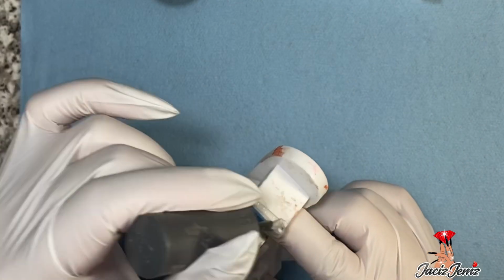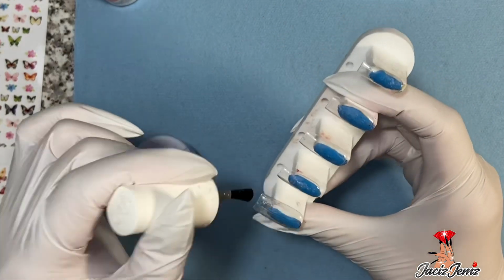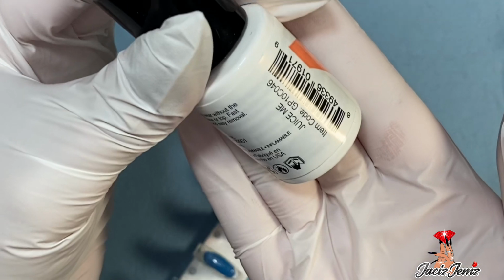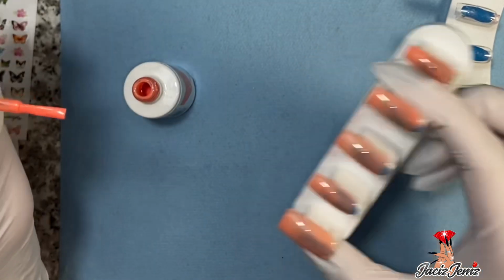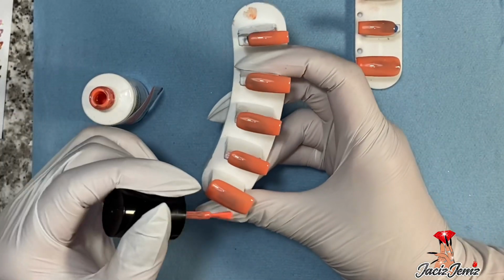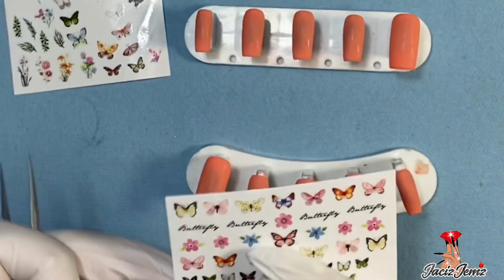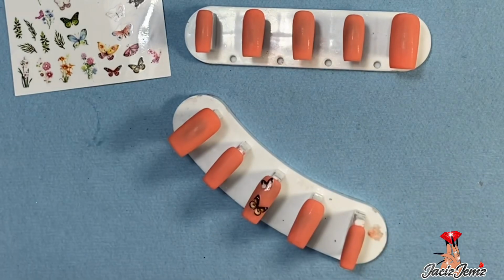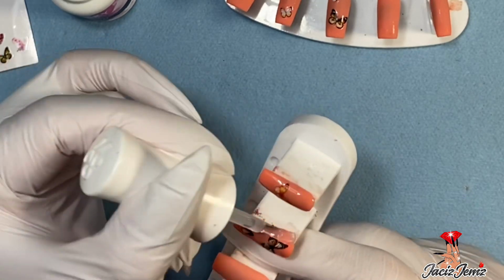How To Make Press On Nails | Butterfly Press-On Nails | Using Stickers! | THEJEMZCO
Nail Stands - Rolabling 3pcs False Nail Art...

-go time (juice me)

Square Nails Tips 500 Pcs False...